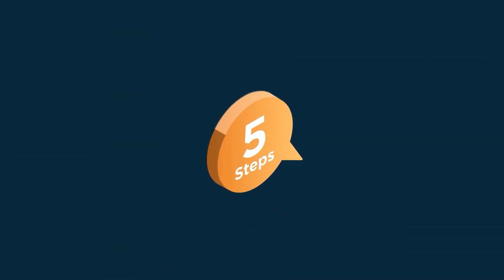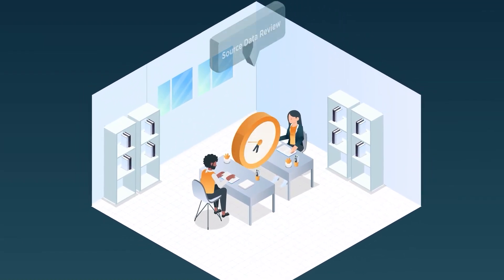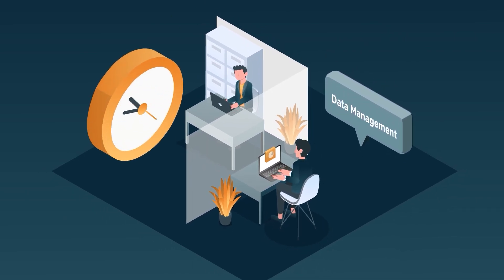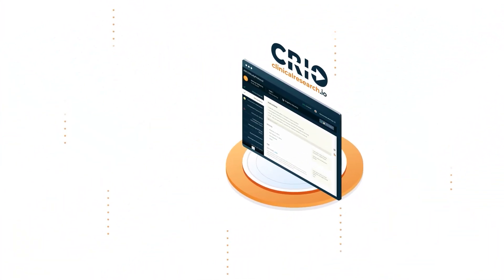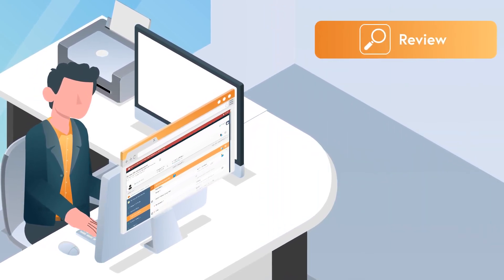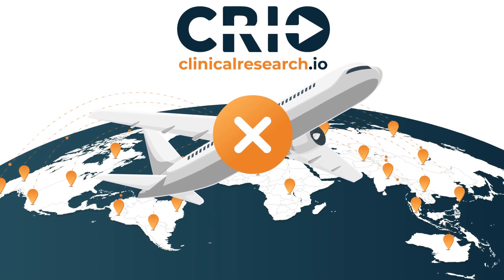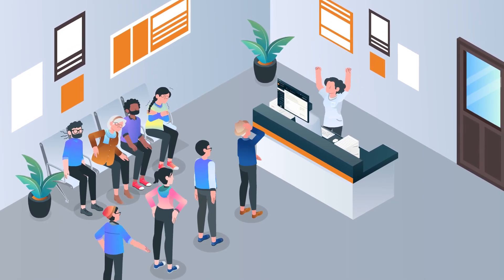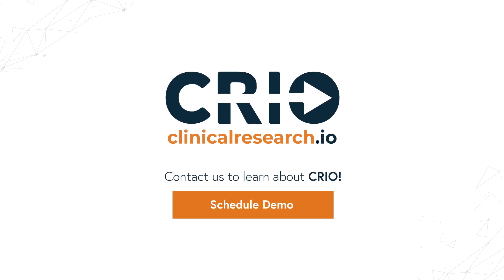Faster, Better, Cheaper Clinical Trials Using CRIO Reviewer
Find out how CRIO Reviewer, an integrated eSource/EDC platform, can help you reduce costs, improve quality, and eliminate costly enrollment delays on your next clinical trial. Our solution eliminates SDV, reduces on-site monitoring time, and increases enrollment rates by eliminating double entry into eSource and EDC systems.